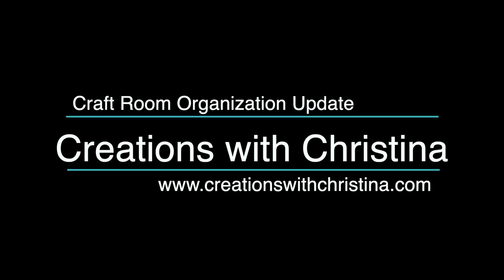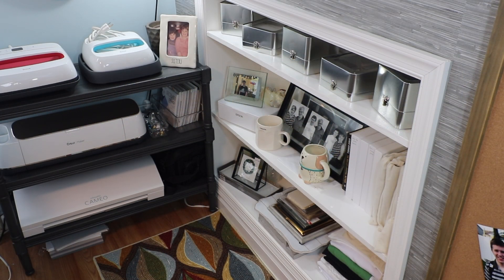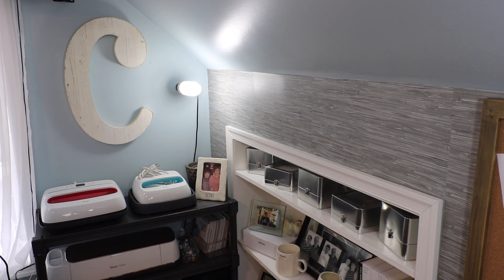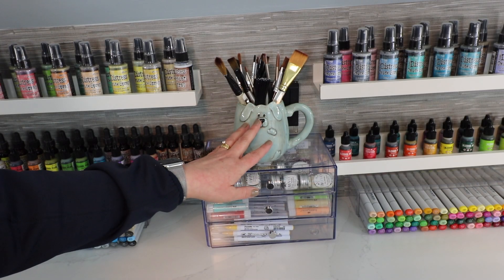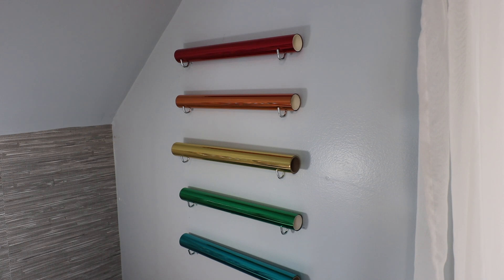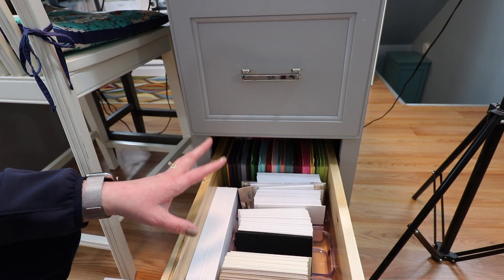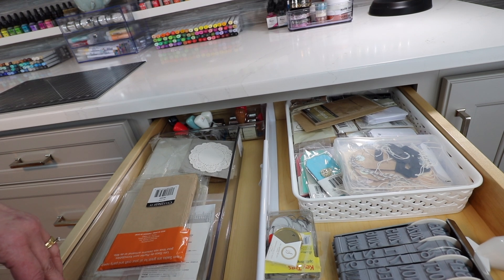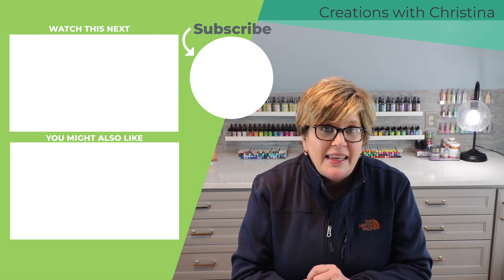Craft Room Update | New Organization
In todays video we’re taking a look at some changes to my craft room and a few new organizational items I picked up.

Nail Polish Holder

Deflecto Washi Tape Holder